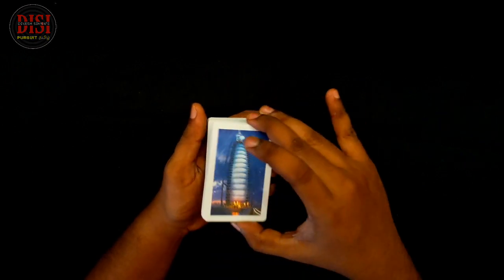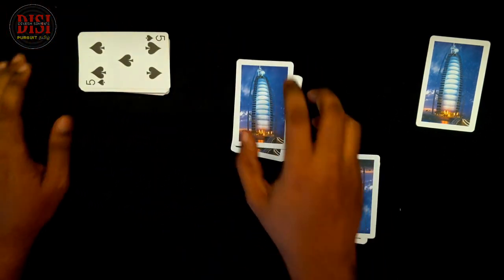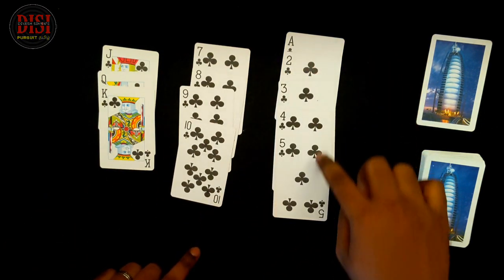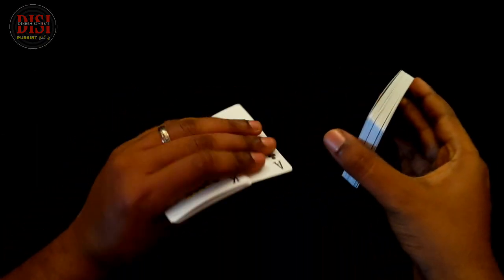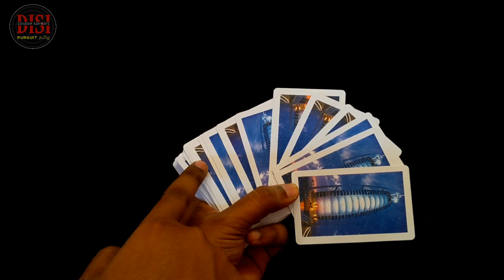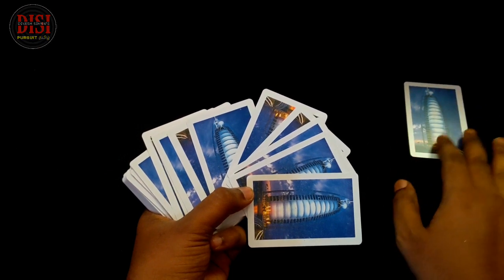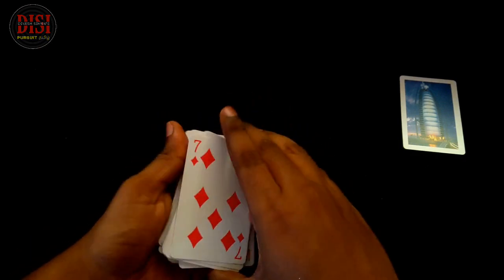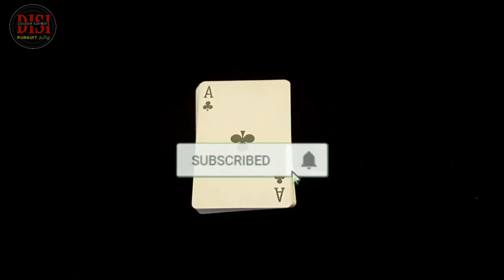Interesting Card Magic Trick in Tamil | Takumi Takahashi Trick Revealed | Tutorial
This video is all about how to do an interesting card magic trick. This tutorial video helps you to learn this card trick easily. Here I find the card chosen by spectator with some special moves. Try this out and entertain your friends and family.

This channel does not promote or encourage any illegal activities.